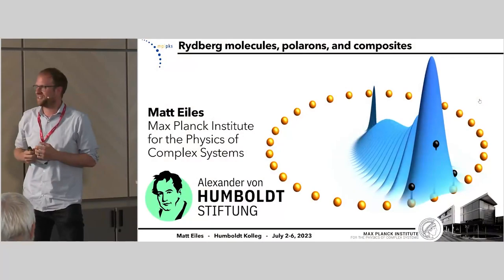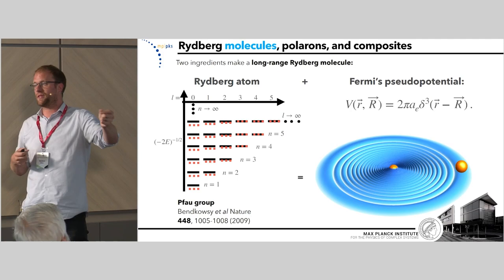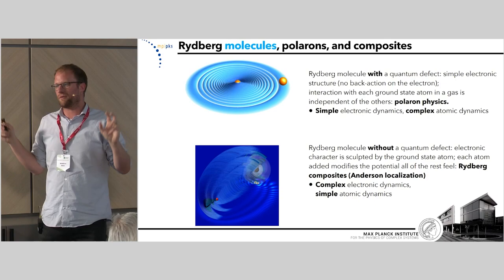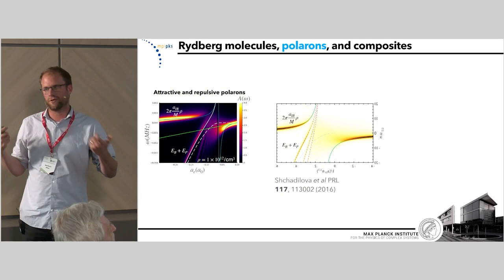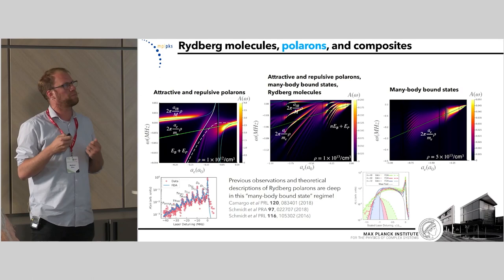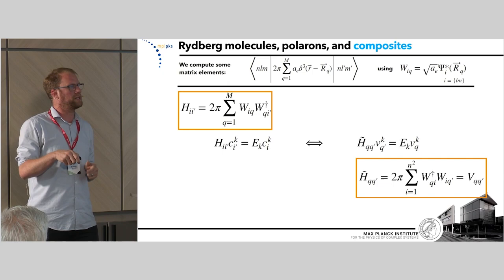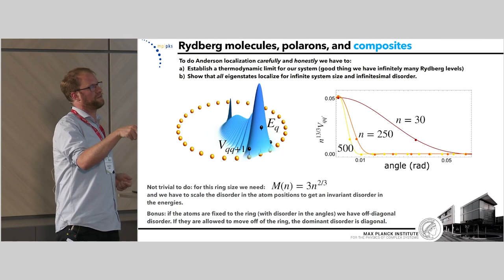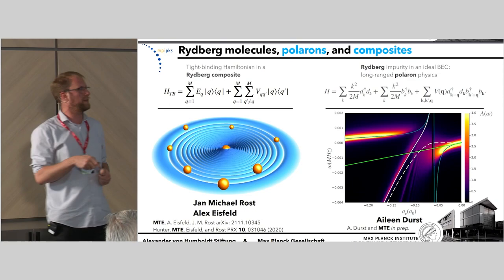Matthew Eiles (Institute for Physics of Complex systems) Rydberg molecules, composites, and polarons